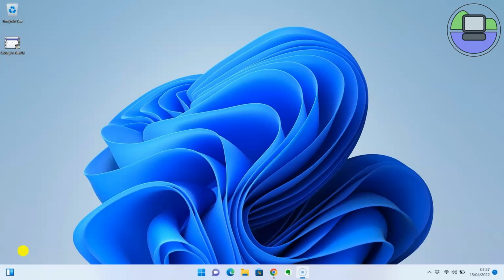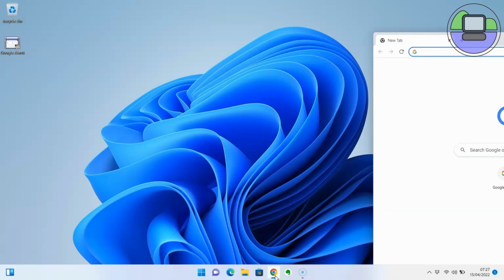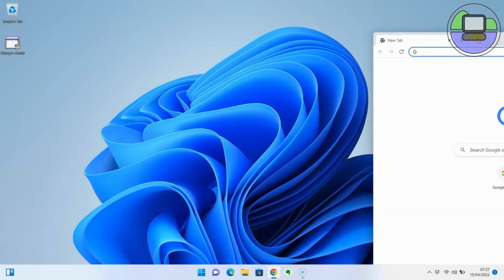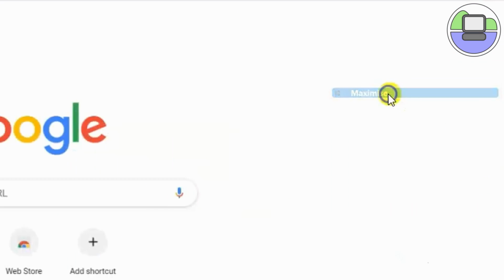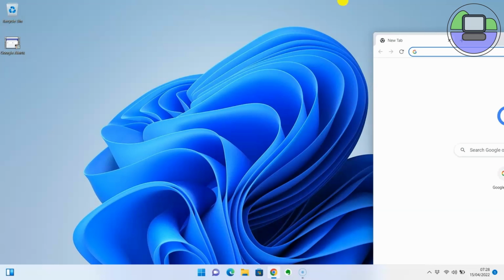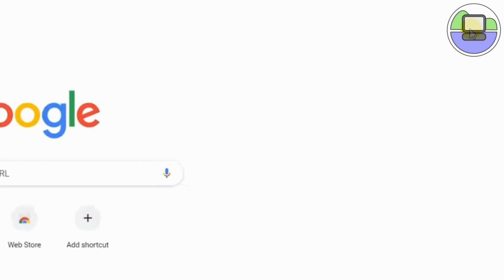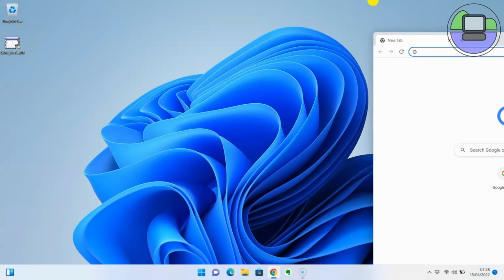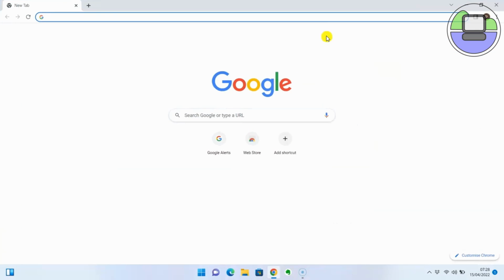Part of a program missing off the screen? This is HOW To fix it in seconds.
How to fix your Google Chrome (or any software) when half of the program if off the screen.